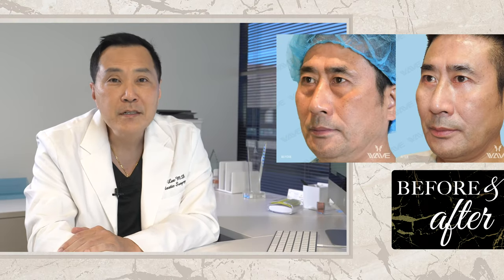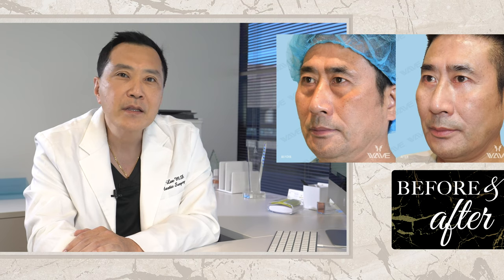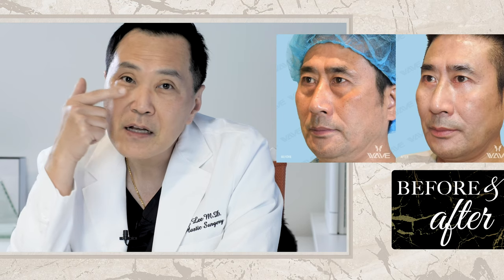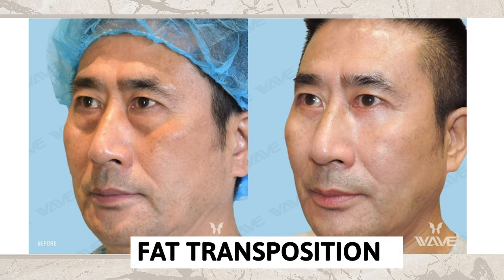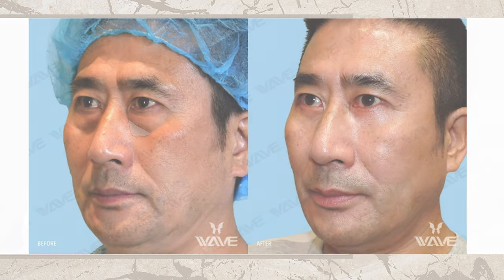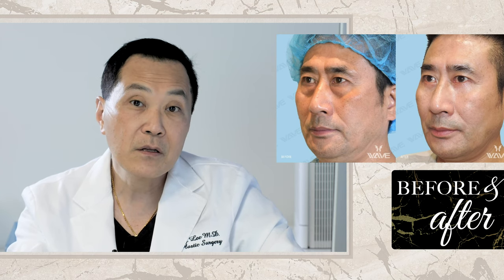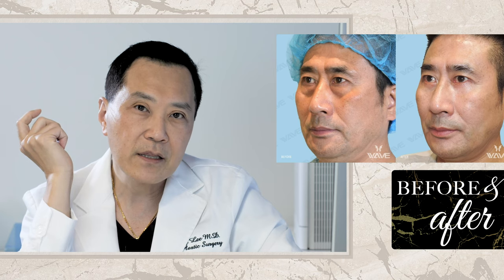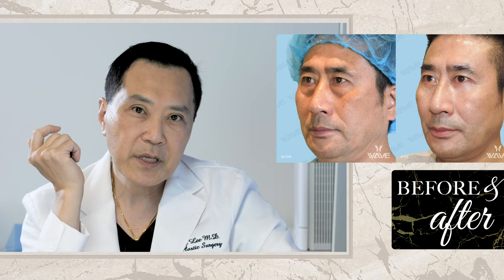Before and After: Under Eye Bags Removal with Blepharoplasty | Wave Plastic Surgery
In this video expert Plastic Surgeon, Dr. Peter Lee reviews the Before and After photos from a patient who wanted to get rid of the bags under his eyes.

One of the first signs of aging in the lower face is sagging skin and fat pockets under the eyes, often called under-eye bags.  As a 62-year-old man, the patient found himself looking a little tired and felt that his appearance didn't properly represent how he felt.   To correct this issue he decided to get lower blepharoplasty surgery.

Rather than just removing the bags from beneath the patient's eyes, Dr. Lee recommended a Fat Transposition technique to move the pockets of fat from under the eye down to the tear trough region.  This section of the face often gets a bit hollow-looking as we age, which can actually emphasize the bags under your eyes.  By moving the fat to this region, the patient's lower face became smoother, giving him a younger appearance.

If you feel like your exterior appearance doesn't properly represent the way you feel on the inside, you may want to consider a plastic surgery procedure.  The experts at Wave can help match you up with the perfect procedure to attain your aesthetic goals.

Or please visit one of our 5 locations!
- Los Angeles
- Irvine
- Rowland Heights
- Arcadia
- San Francisco

ABOUT US:
Wave Plastic Surgery & Aesthetic Laser Center provides a luxurious environment for patients desiring outstanding outpatient surgery services in the Los Angeles area. We strive to provide cutting edge and state-of-the-art technology and services for our patients in the field of aesthetic and plastic surgery, which also includes reconstructive surgery, injectables, and laser treatments.